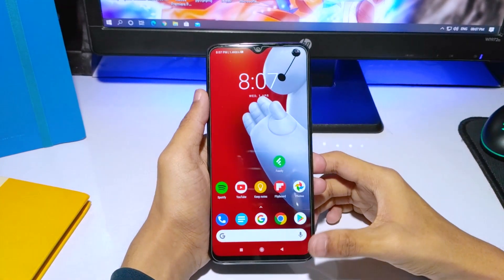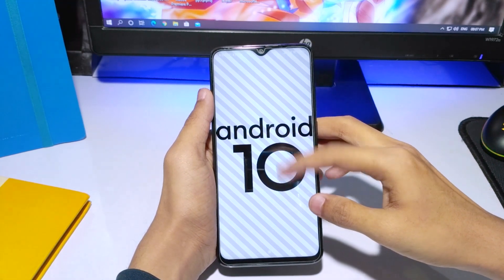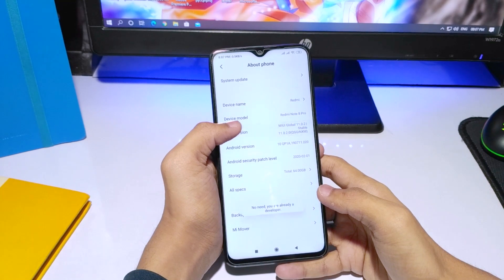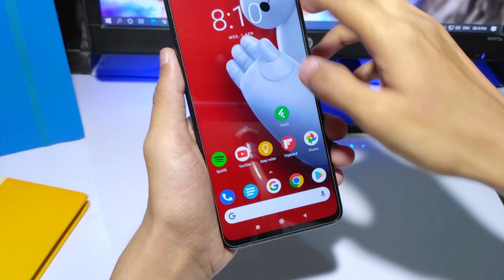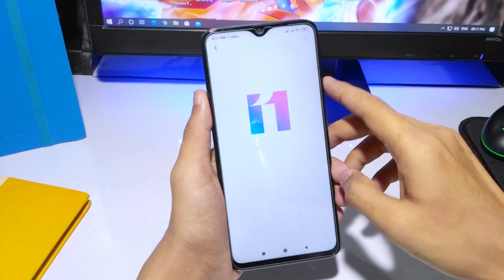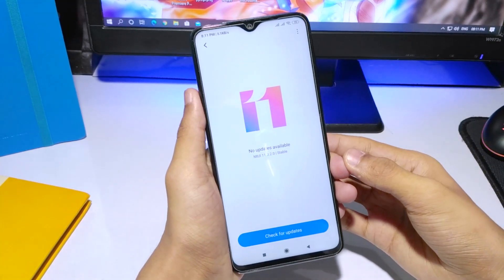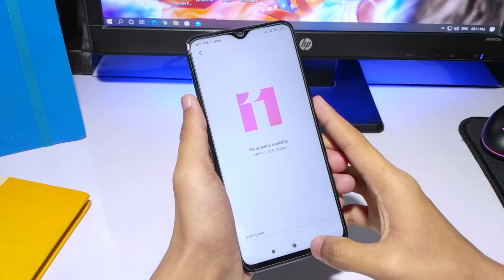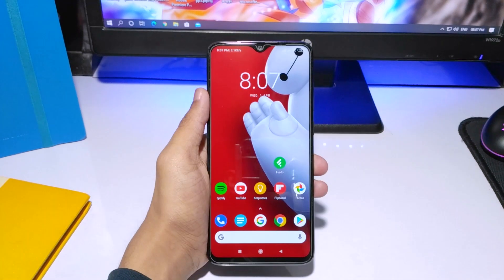How to Get Android 10 On Redmi Note 8 Pro Official Update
Fo llow Me On :-